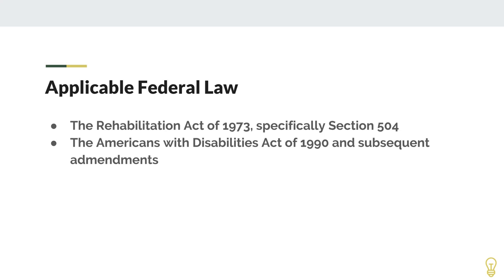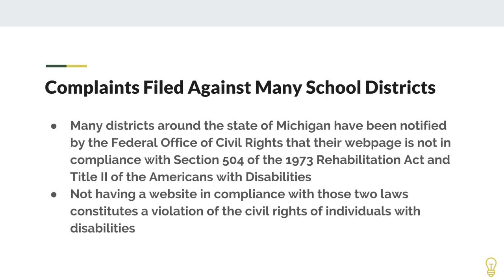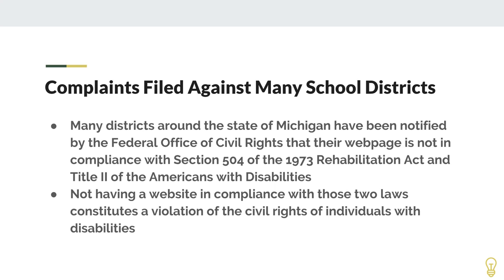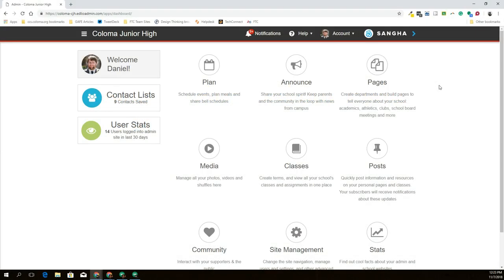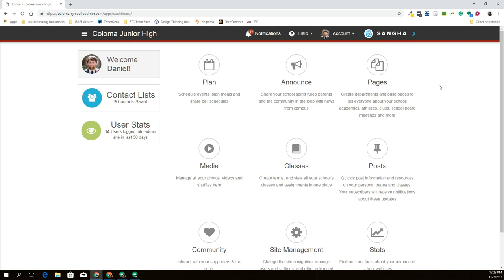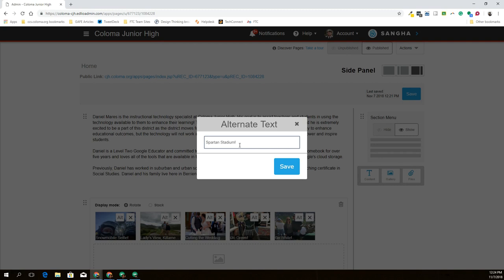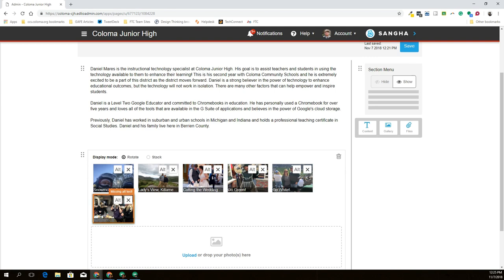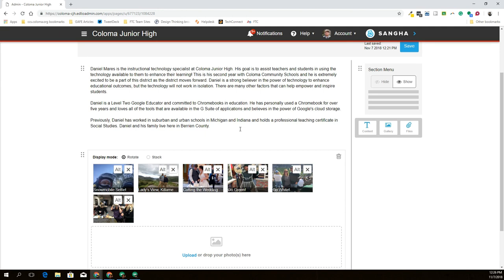ADA Website Compliance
Ensuring that we use Alternative Text on images uploaded to our Edlio website!